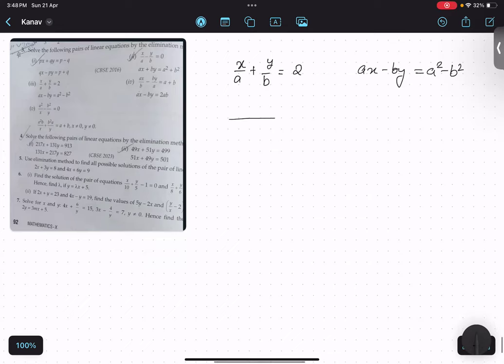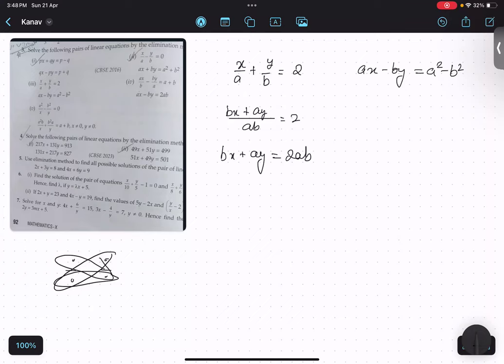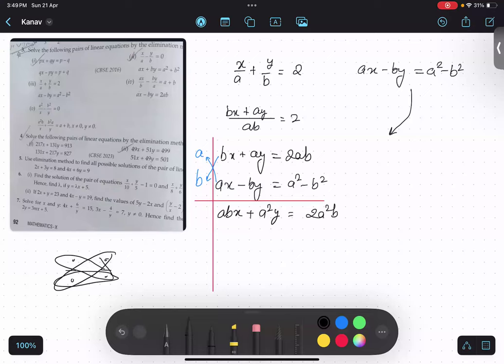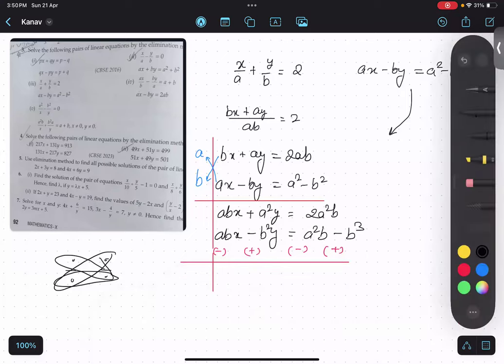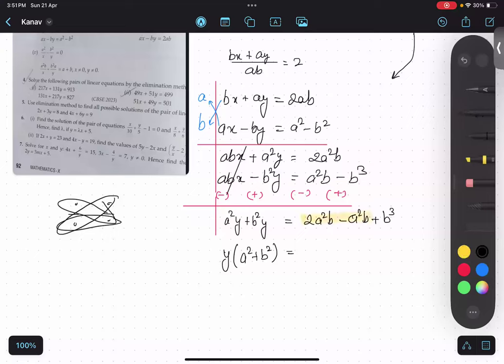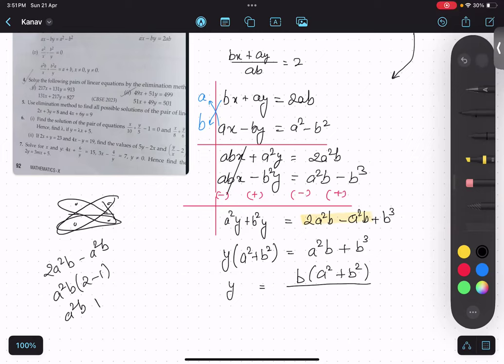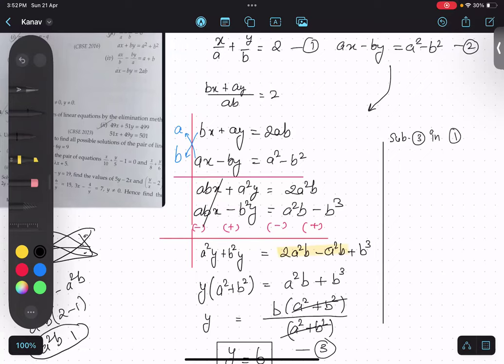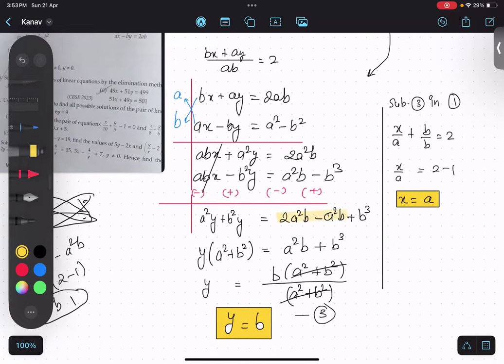EXERCISE 3.7 (Optional) Class 10 ax + by = a2 + b2, x/a-y/b=0 simultaneousequation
Topic: Elimination Method

Class: 10th
Sub Topic:

EXERCISE 3.7 (Optional) Class 10 ax + by = a2 + b2, x/a-y/b=0